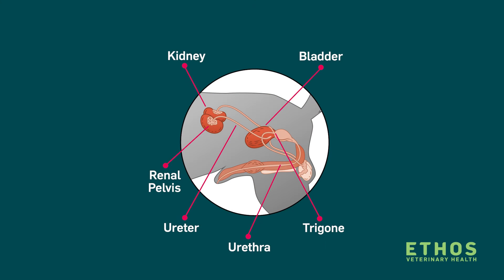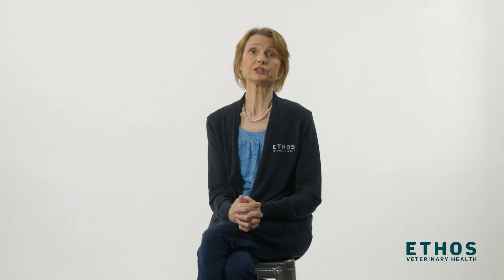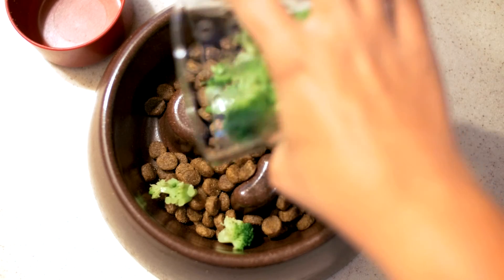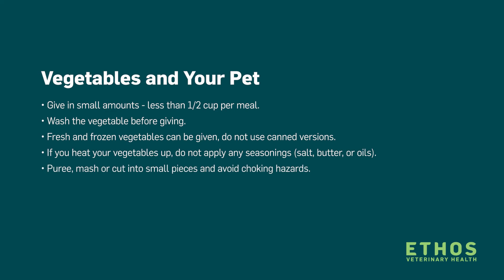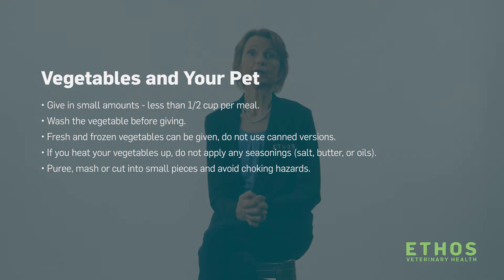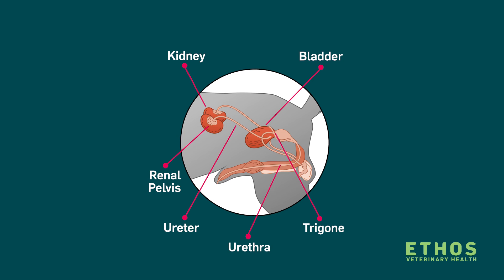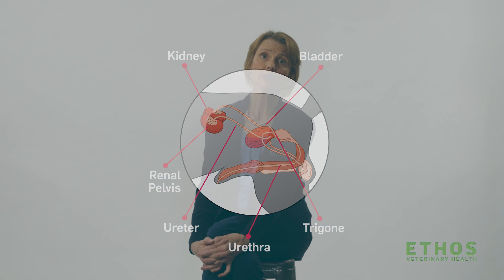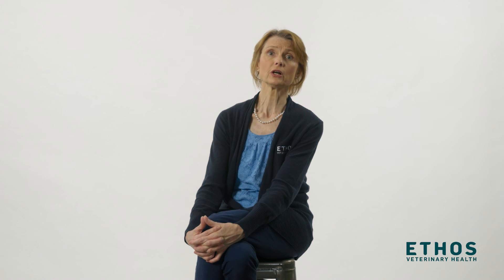Understanding Your Pet's Diagnosis: Bladder Tumors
With help from Dr. Kim Cronin, DVM, DACVIM (Oncology), we hope this video provides you with answers and information about your pet's recent diagnosis.

00:00 Intro
00:14 What are the most common clinical signs of bladder tumors in dogs?
00:40 What other diseases can look like bladder tumors and what is the first step in making a diagnosis?
01:11 What are the most common types of bladder tumors in dogs?
01:49 What parts of the urine tract system can they involve?
02:34 Do we know what causes bladder tumors?
04:07 How do we make a diagnosis of a bladder tumor?
06:19 What is the biologic behavior of these tumors?
06:54 Are there any prognostic factors for these tumors?
07:33 What other diagnostics should be considered in order to assess the overall health of the patient?
08:47 What options do we have for the treatment of these tumors?
13:51 How do these tumors progress and what signs do they cause?
14:44 What is the prognosis for dogs that are not treated versus treated?
16:12 What should I do if I have an emergency after hours?